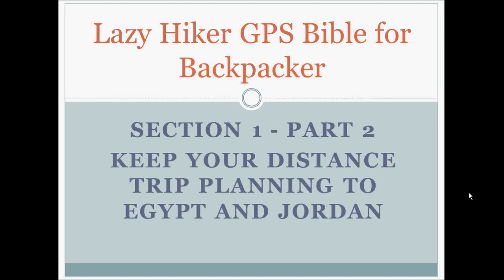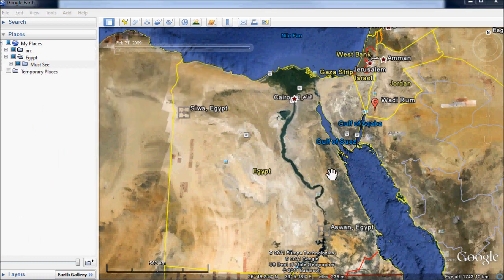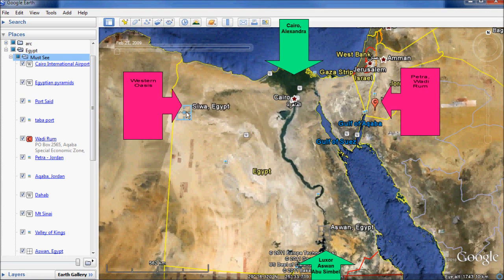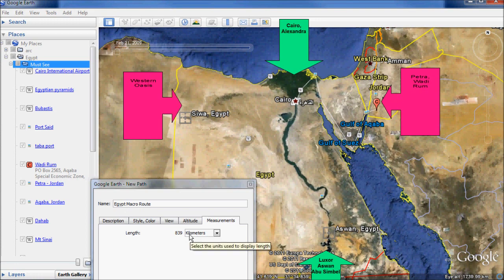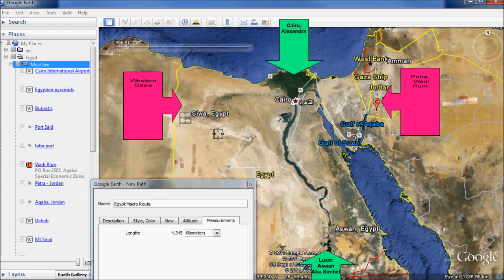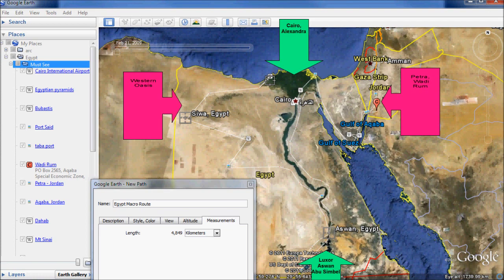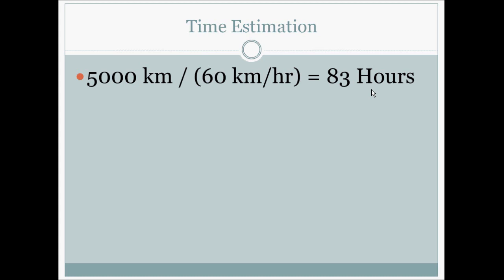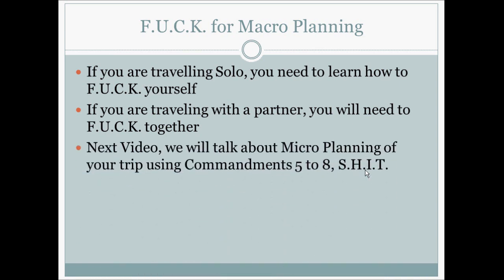Lazy Hiker GPS Bible for Backpackers -- #2 -- Travel planning with Google Earth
Lazy Hiker GPS Bible - Part 2/5 - Commandments 4 (K.)
This is how a truly nerdy person will plan his trip. Believe it or not, this is the methodology I used for planning my trip for the last 10 years.
It uses Egypt and Jordan as an example of trip planning (may not be the best time to go there as they are busy about recycling their rulers, but it's just an example). The first section (part 1 & 2) will be useful for those who don't have a GPS or not planning to buy one, as it mainly focus on the Macro Planning of your trip using Google Earth. The second section (part 3 & 4) will be about the Micro Planning (i.e. Day to Day planning), which will be more useful if you have a GPS.